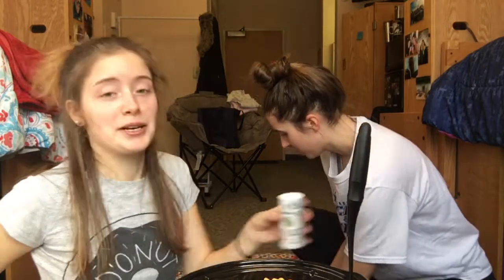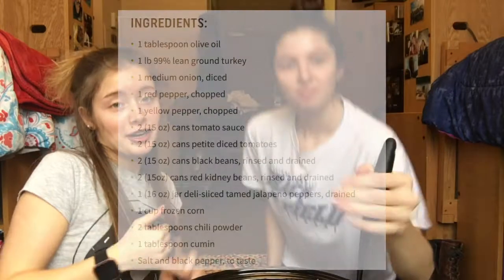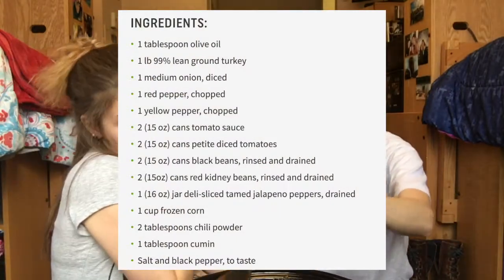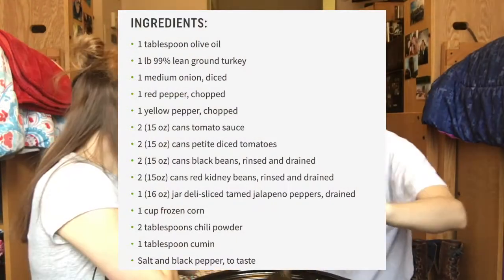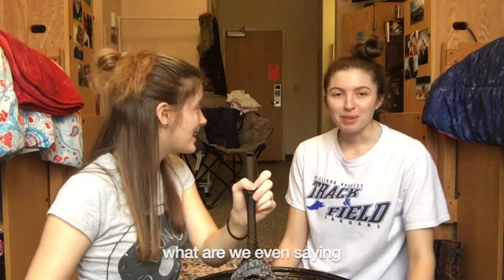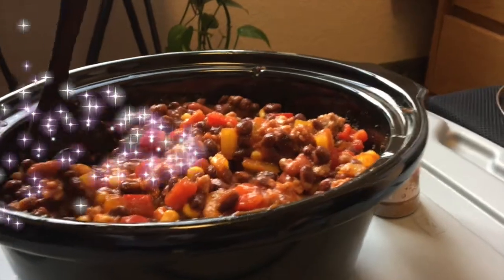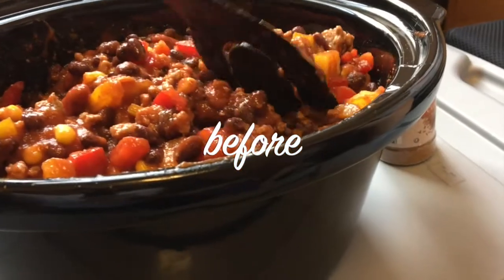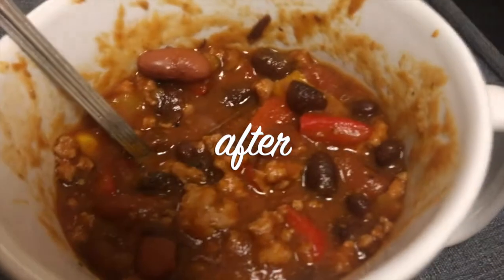where we've been - crockpot girlz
heyyy girlies crockpot girlz are back n better than everrrr. this video is us telling u about where we've been the past few months or wutevah. make sure to like an subscribe so you don't miss anymore uploads from us!!